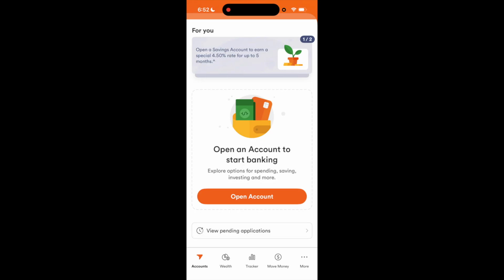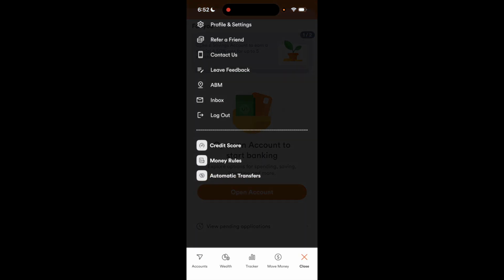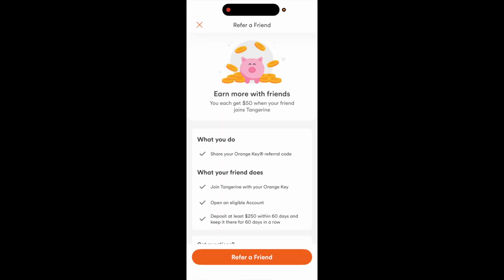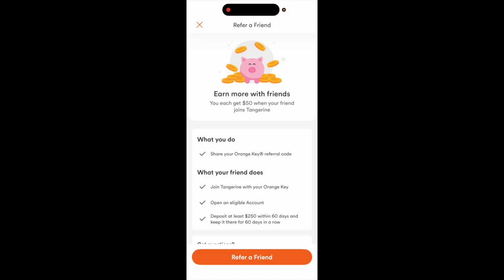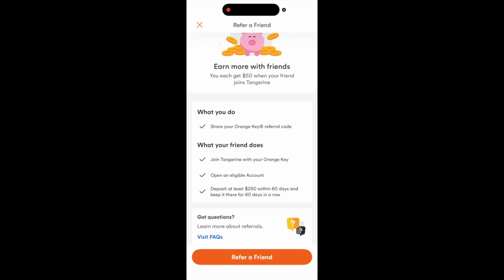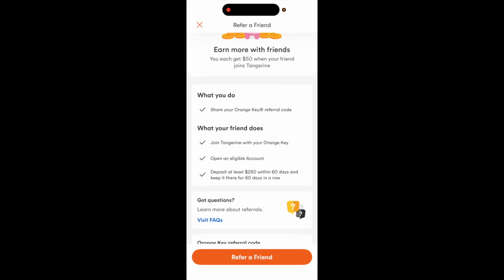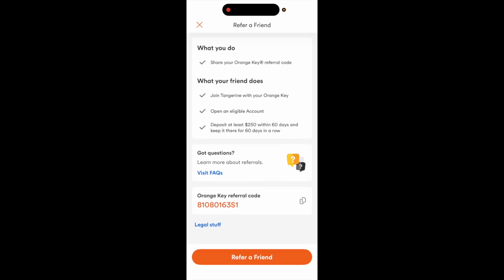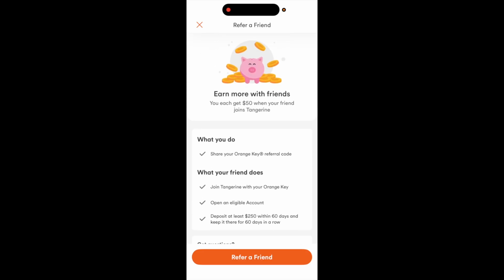How To Refer A Friend On Tangerine Bank | Step By Step Guide - Tangerine Bank Tutorial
Learn how to refer a friend on Tangerine Bank with this easy step-by-step Tangerine Bank tutorial. If you want to invite friends or family members to join Tangerine and potentially qualify for referral rewards through Tangerine's referral program, the process can be completed quickly through your Tangerine online banking account.

In this Tangerine Bank tutorial, you'll learn exactly how to sign in to your Tangerine account, access the Refer a Friend section, locate your unique referral code or referral link, and share it with eligible friends and family members. You'll also learn how referral tracking works and where to check the status of your referrals.

Referring a friend to Tangerine can be useful if you know someone who is interested in online banking, savings accounts, chequing accounts, credit cards, investing accounts, or other Tangerine financial products. Depending on the current promotion and eligibility requirements, both the referrer and the referred customer may qualify for referral bonuses after specific conditions are met.

If you're searching for how to refer a friend on Tangerine Bank, how to get a Tangerine referral code, how to share a Tangerine referral link, how to earn referral bonuses with Tangerine, or how to invite friends to join Tangerine Bank in Canada, this tutorial has everything you need.